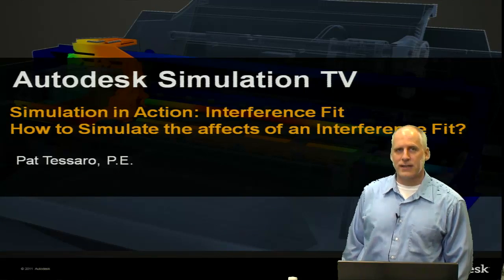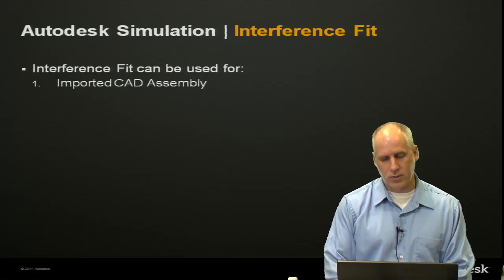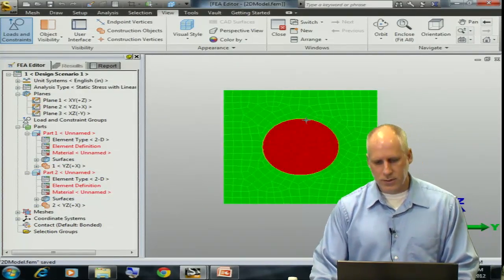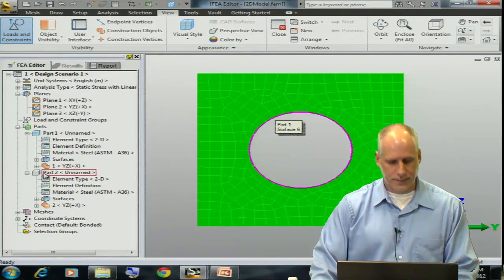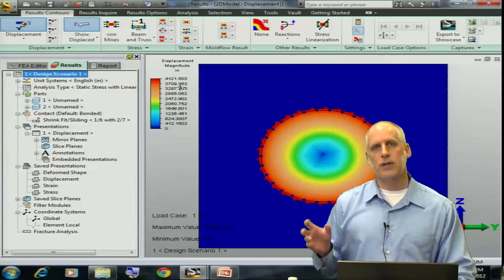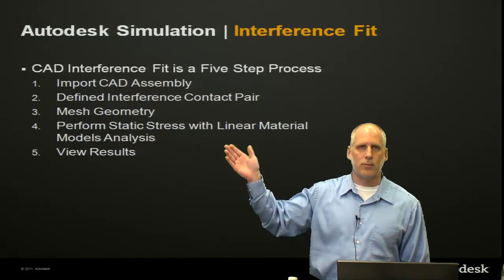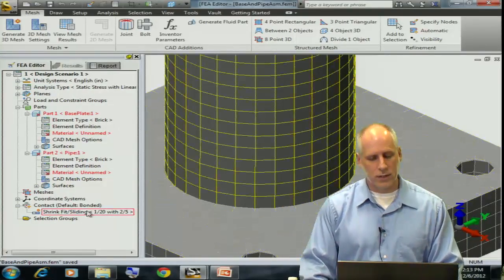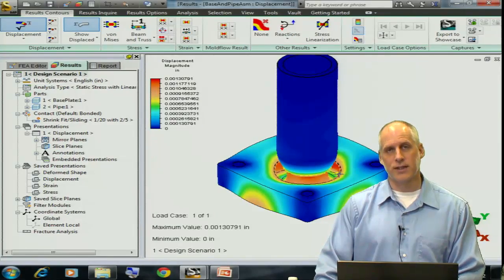Simulation in Action Simulation Mechanical - Interference Fit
Pat Tessaro demonstrates how to run an interference fit analysis in both 2D and 3D with Autodesk Simulation Mechanical.